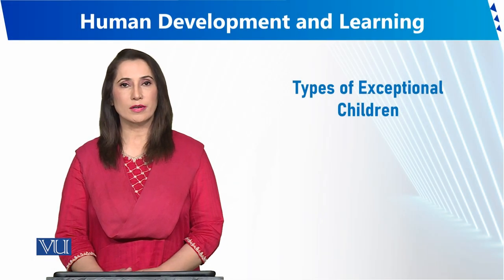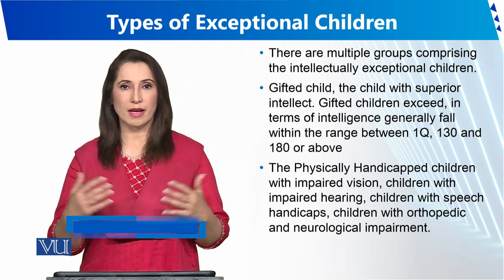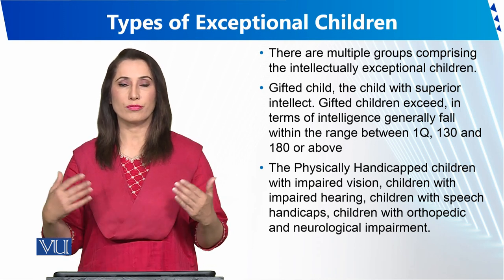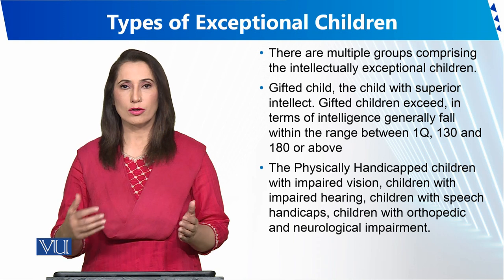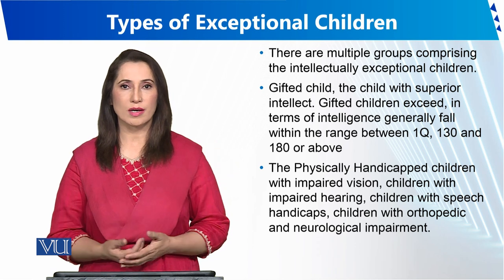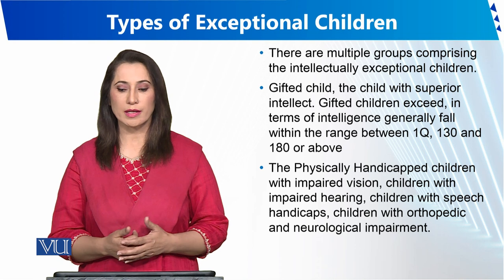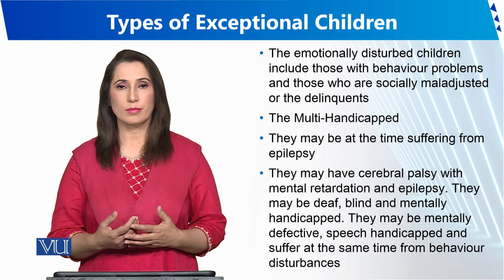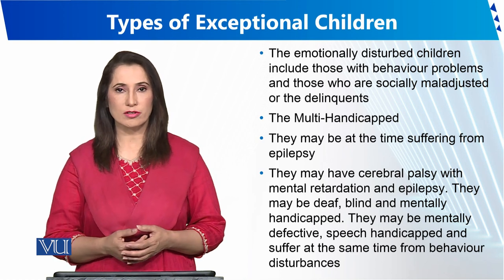Types of Exceptional Children | Human Development and Learning | EDU302_Topic155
Topic155 - Types of Exceptional Children
By Dr. Sumaira Rashid